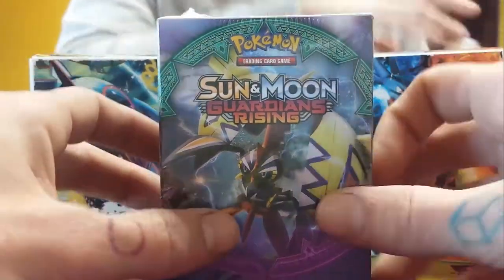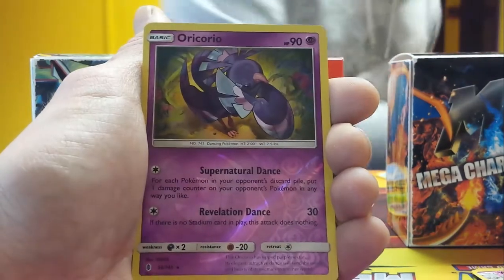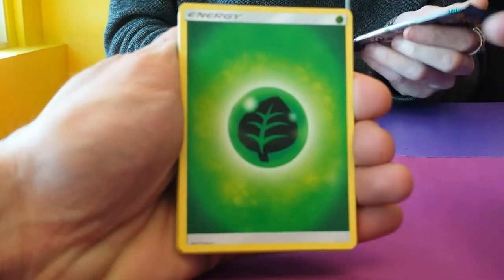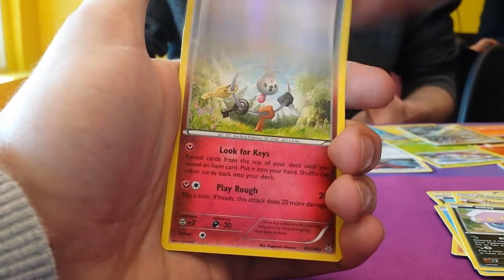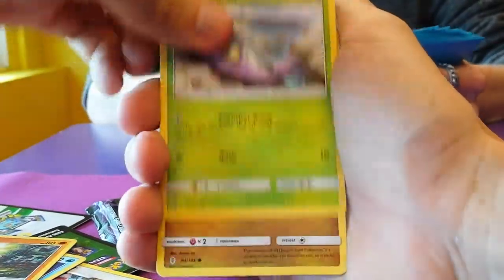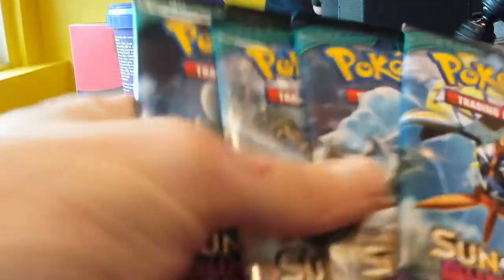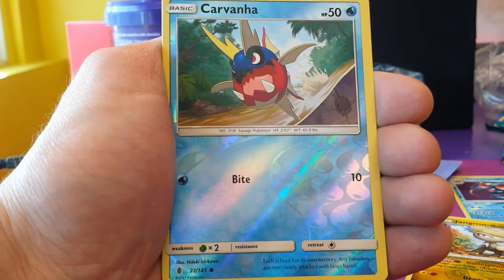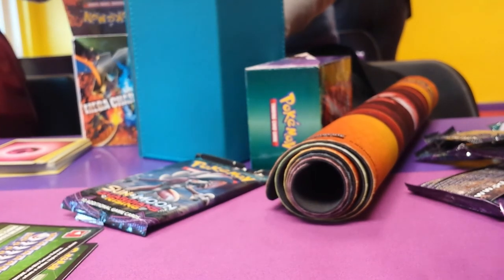INSANE PULLS! Pokemon Guardians Rising Pre Release, BHM UK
Here's Team GBPT's Pre release day ") Hope you enjoy the banging pulls !!!

Bringing as much Pokemon goodness to you all as poss. Worth the watch until the end!

Contents featured in this video are official Pokemon Play! products, We LOVE you Pokemon.

Credit Big love for:

Hitfilm4 for our new editing software "Hitfilm 4 Express", which is a free program with excellent support!! THANK YOU!

Crew

Kozu: The Motion Graphics Guy, Anime Beast

Mat: The Slowking of Randomizer Nuzlocke's